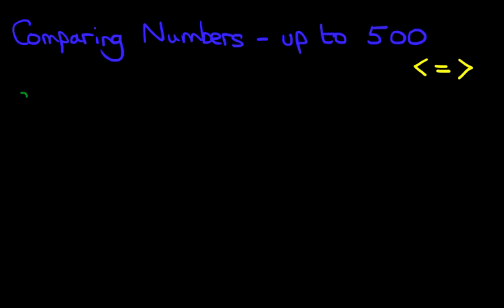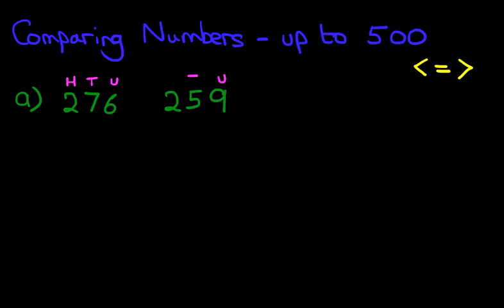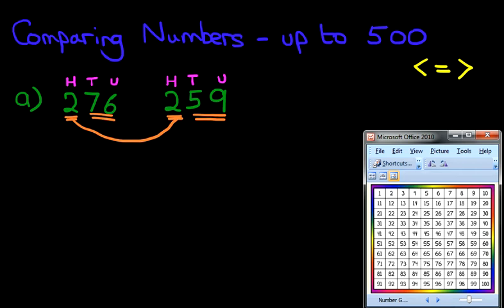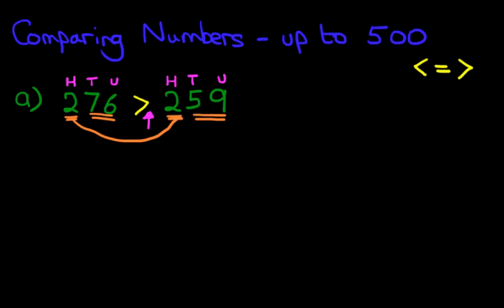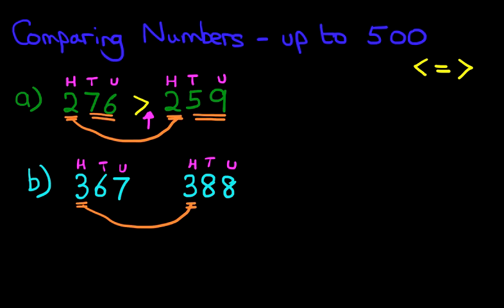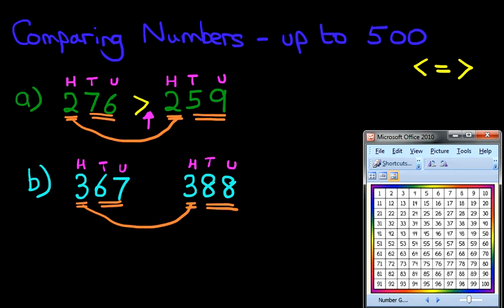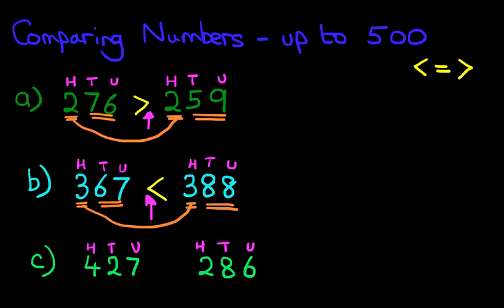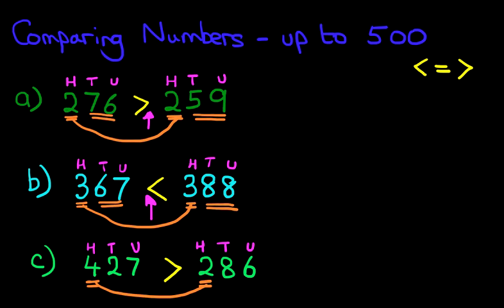Comparing Numbers - Numbers up to 500 (number grid)